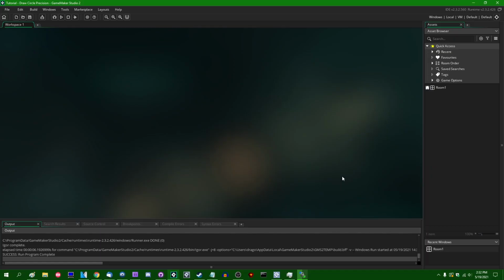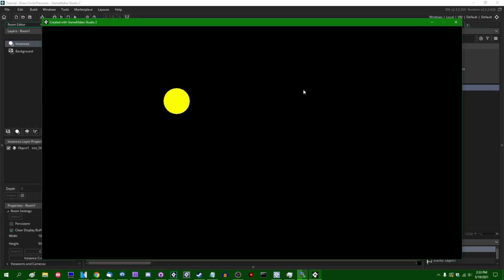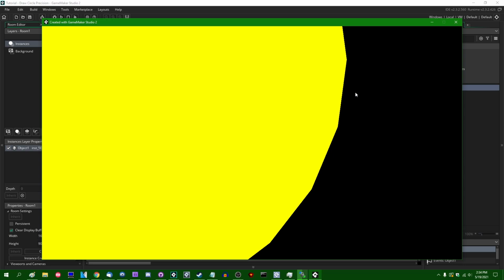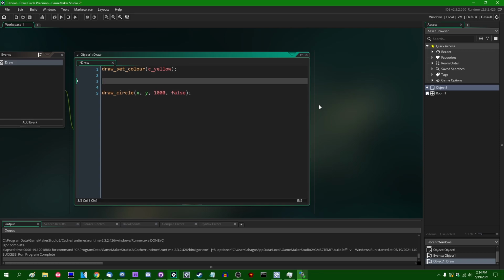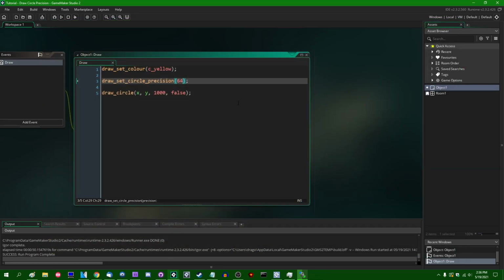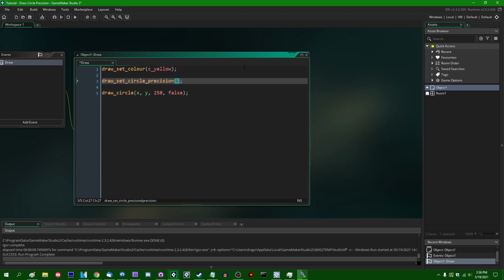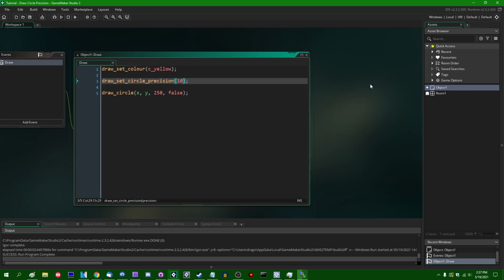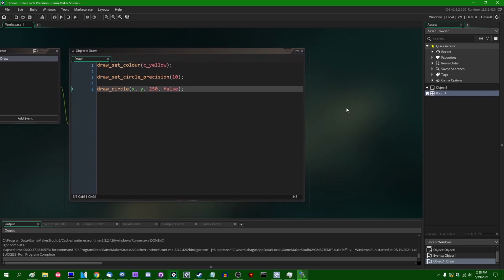draw_set_circle_precision - Smooth Circles in GameMaker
You may have noticed that if you draw a very big circle in GameMaker, the edges of the circle aren't perfectly round - but instead, the circle actually comprised of triangles arranged in a fan. You can set the resolution/precision of circles in GameMaker with this handy function!

Circle drawing isn't something you probably will do very often in a complete game, but hopefully this is still something some of you may find interesting. If you want to draw perfect geometric circles, you can do so with a shader, but that might be a subject for some other day.

That promised social media link spam.